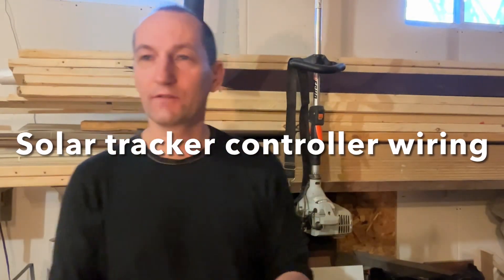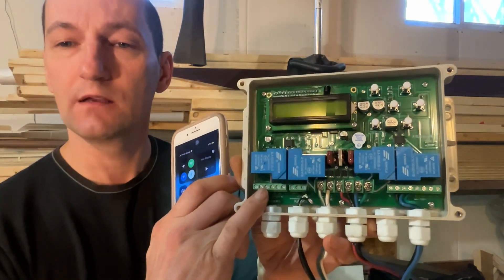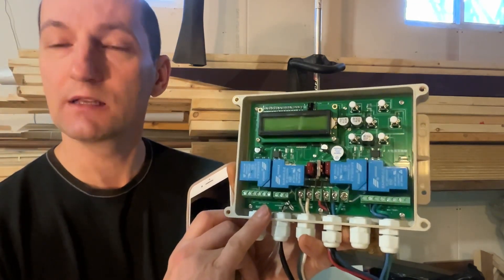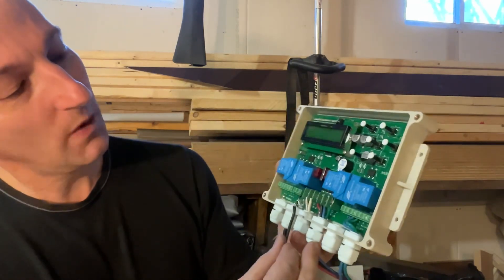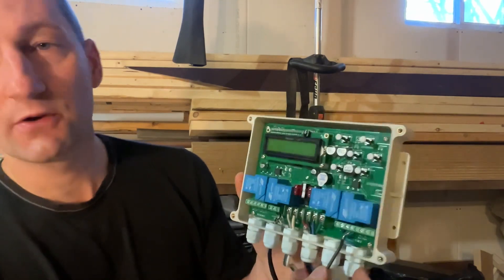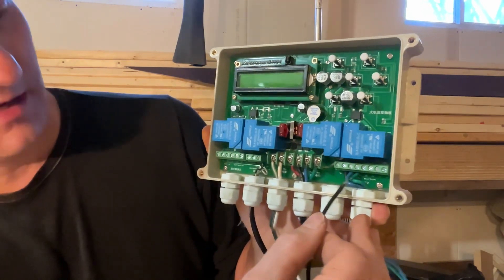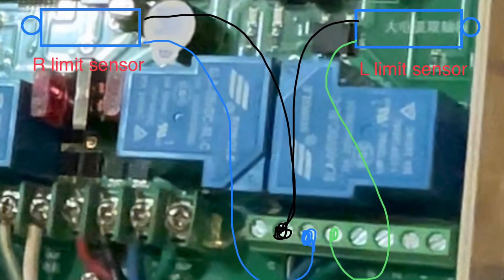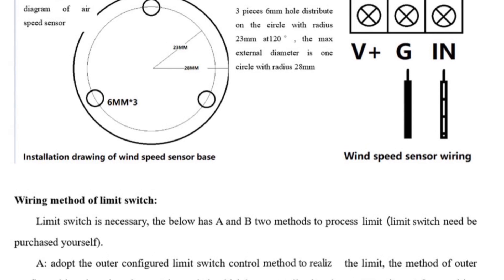Solar tracker controller wiring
Limit Switch
Dual Axis Solar Tracker Controller